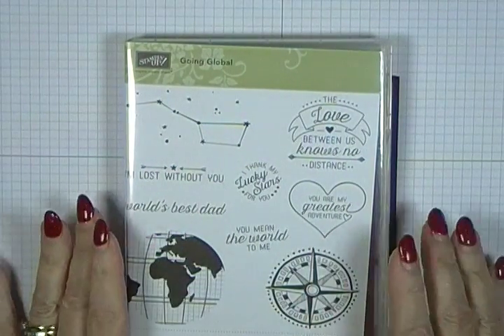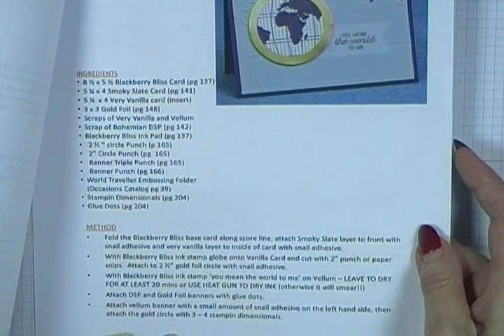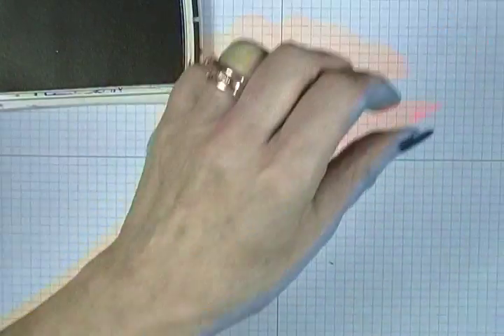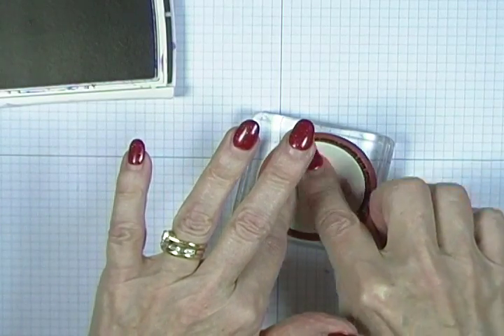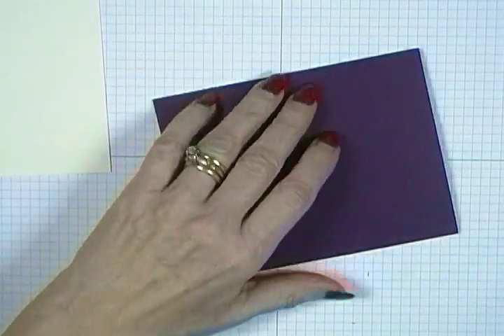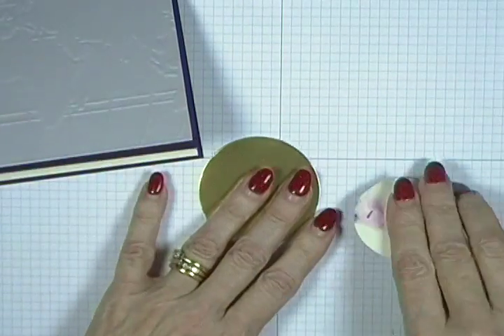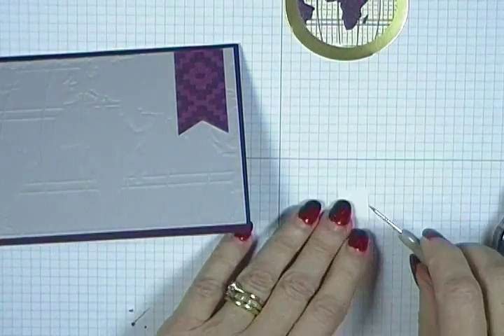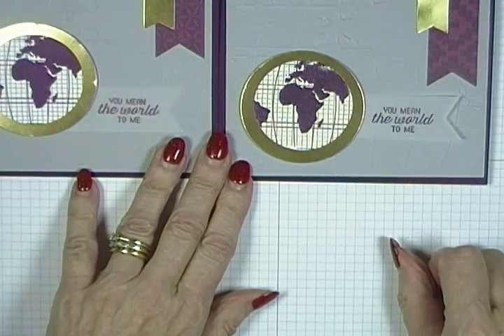Going Global - virtual on-line card class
Join me in making a perfect card for a guy using the Going Global stamp set from Stampin' Up, in rich Blackberry Bliss card with gold foil and vellum.